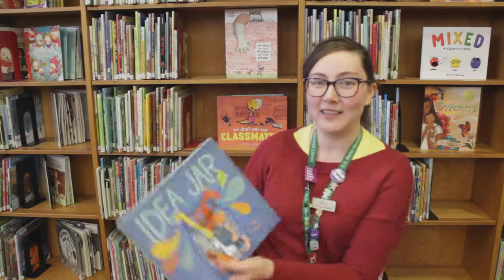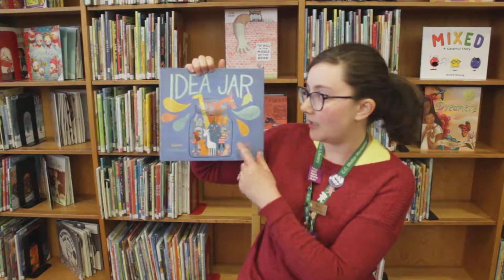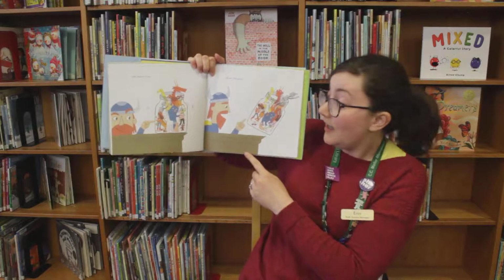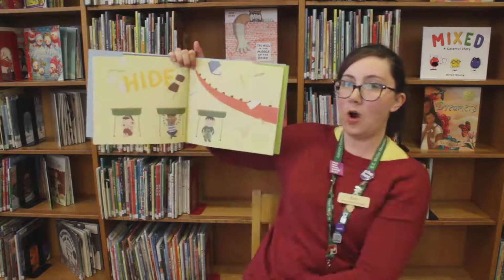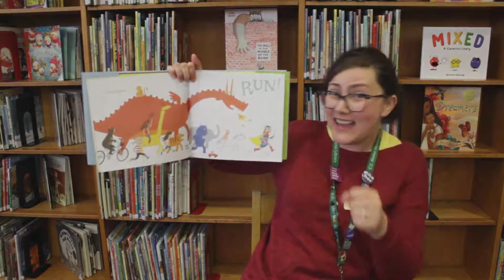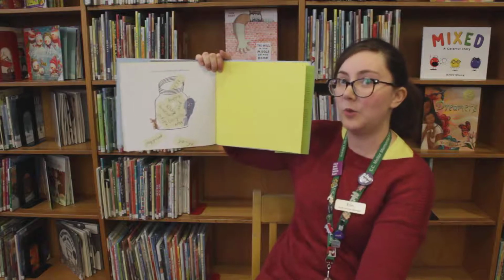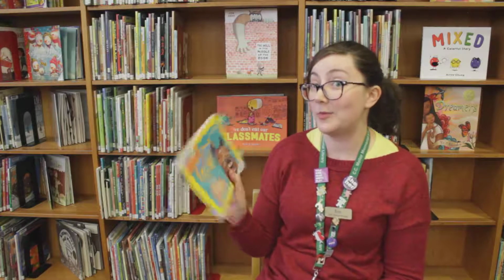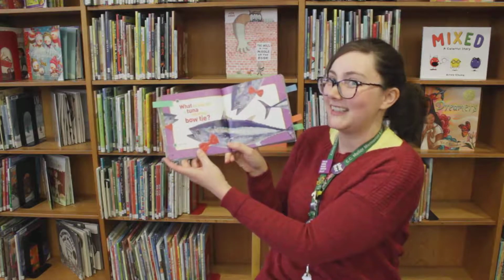Picture Book Children's Choice Awards: Idea Jar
Ms. Erin reads the second of the Picture Book Children's Choice Award nominees, Idea Jar by Adam Lehrhaupt